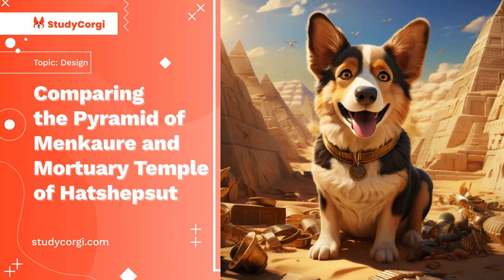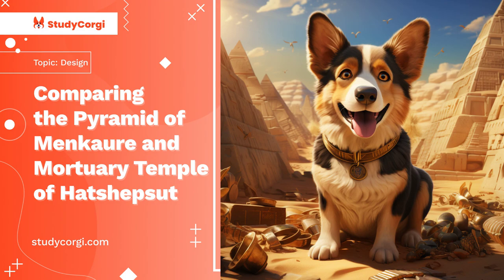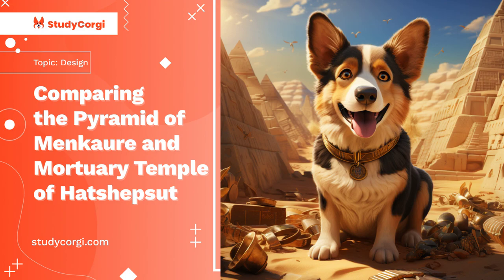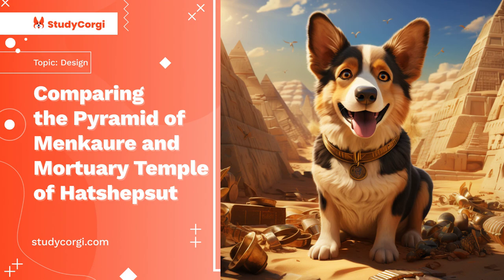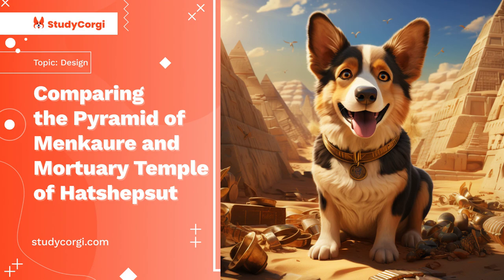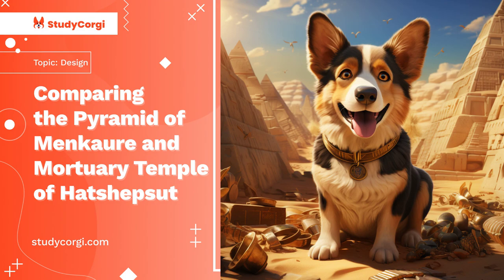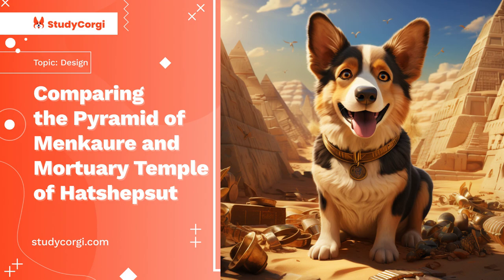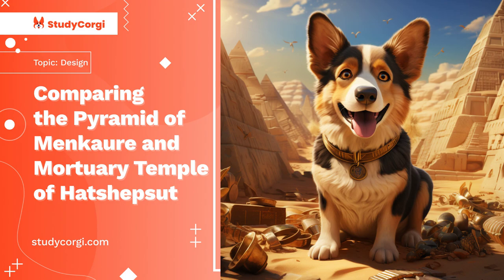Comparing the Pyramid of Menkaure and Mortuary Temple of Hatshepsut - Research Paper Example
📄 Research Paper Description: Both buildings are masterpieces of the architecture of ancient Egypt; however, they differ in appearance, shape, structure and purpose.

✔️ Topics: Design, Temple
✔️ Language: 🇺🇸 English
✔️ Words: 952

🔍 References:
Agai, Jock Matthew. “The role of the ancient Egyptians beliefs in the afterlife in preserving the ancient Egyptian cultural heritage.” Journal of Languages and Culture, vol. 11, no. 1, 2020, pp. 17-23. Web.
Pawlicki, Franciszek. The Main Sanctuary of Amun-Re in the Temple of Hatshepsut at Deir el-Dahari. Polish Centre of Mediterranean Archaeology, University of Warsaw, 2017.
Sabbahy, Lisa K. Kingship, Power, and Legitimacy in Ancient Egypt: From the Old Kingdom to the Middle Kingdom. Cambridge University Press, 2021.
Verner, Miroslav. The Pyramids: The Mystery, Culture and Science of Egypt’s Great Monuments. Grove Press, 2001.